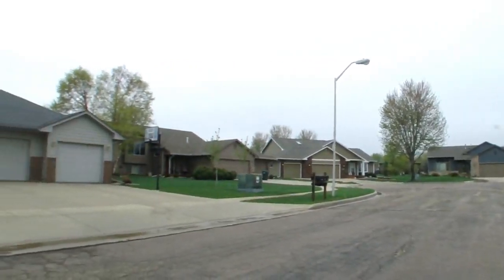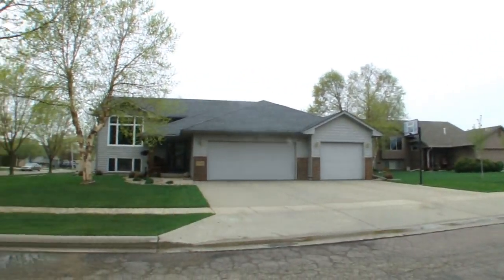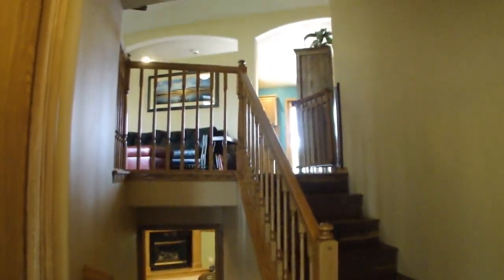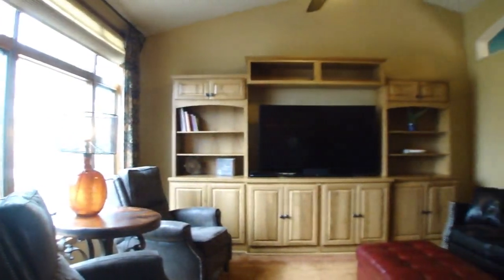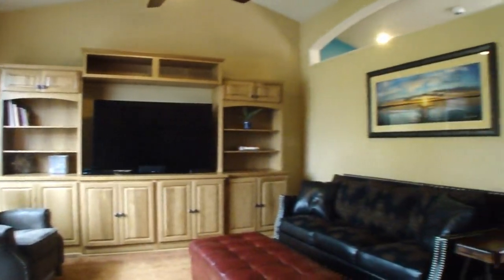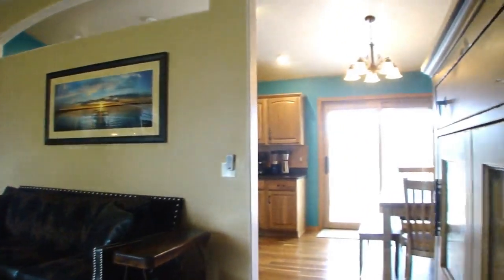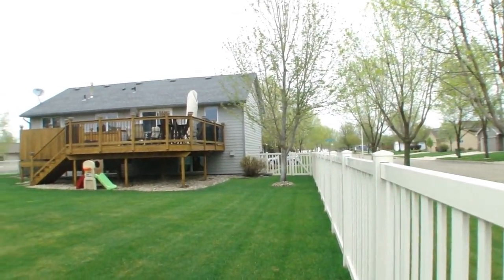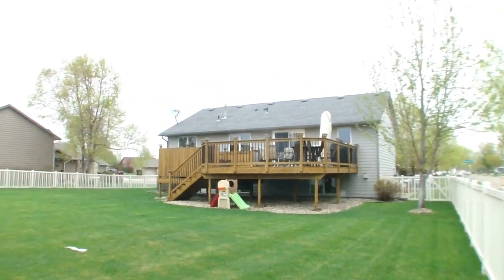2209Chesapeake JoshAberson SD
You’ll love everything about this fantastic Westside bi level home. As you enter, enjoy a very large angled entry foyer with double closet.  To the main level, find new hardwoods with a huge front picture window for great natural light with custom built ins and vaulted ceilings. The kitchen is spacious with new stn stl appliances, backsplash, and stone tops. A convenient 3 beds are on the main level including a master suite with two double closets and brand new bath featuring a walk in tile shower. The lower level boasts an additional two bedrooms and large family room with gas fireplace. Extra features here galore including huge garage w/ epoxy floor, oversized lot, massive new deck, and all brand new mechanicals. All of this in a hard to find cul-de-sac lot, what a find.